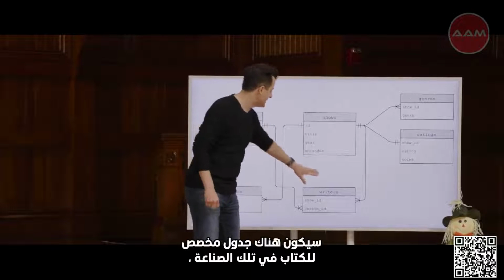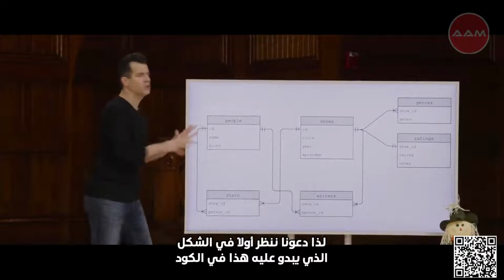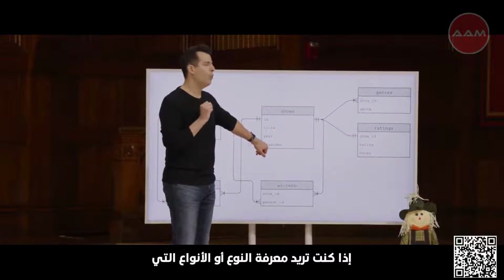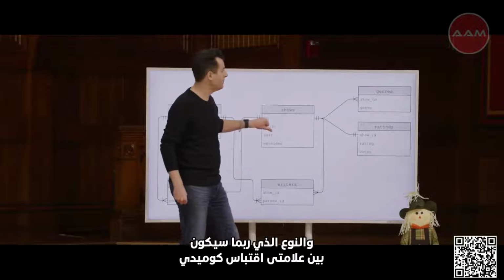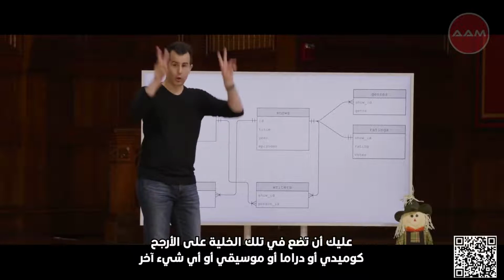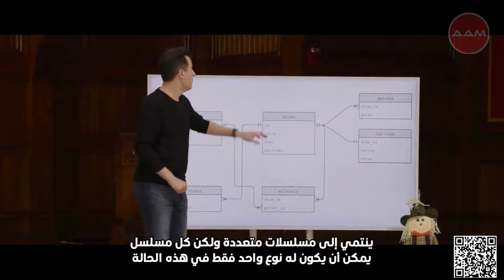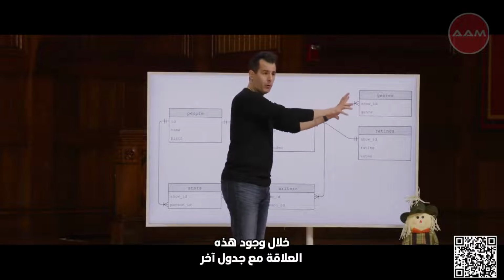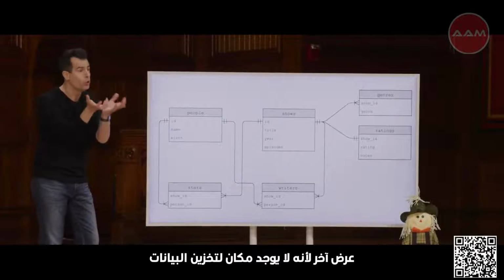47- الجزء الثالث من محاضرة الاسبوع 7 - SQL - مترجم عربي - بعنوان - Schemas-Types-Constraints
47- الجزء الثالث من محاضرة الاسبوع 7 - SQL - مترجم عربي - CS50 2022 - بعنوان - Schemas-Types-Constraints

هذا الفيديو ترجمة للجزء الثالث من محاضرة الاسبوع 7 - SQL -
- Schemas
- Types
- Constraints

للمهتمين بعلوم الحاسوب وتطبيقات الهاتف المحمول وتطوير الألعاب وتقنيات الأعمال وفن البرمجة.